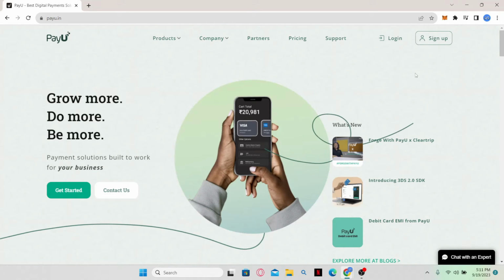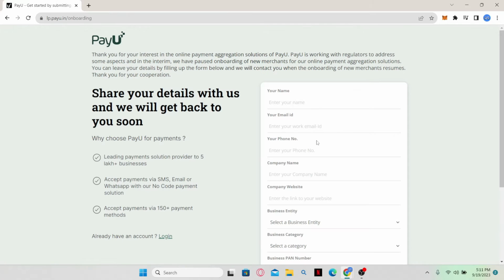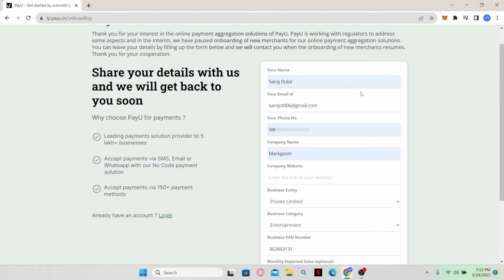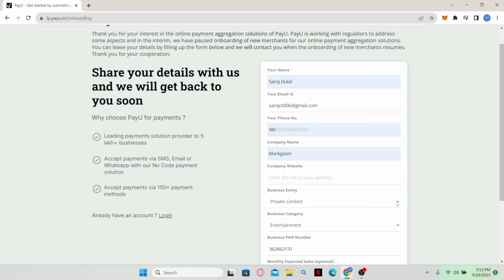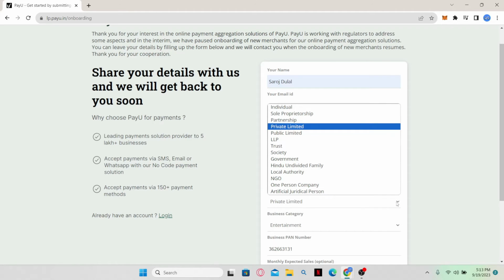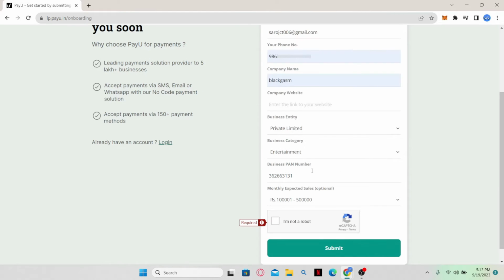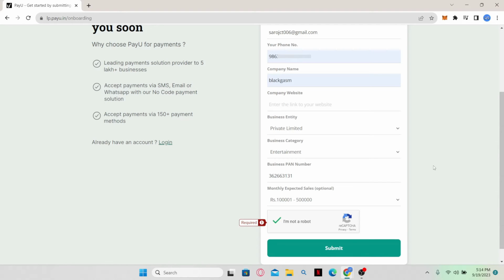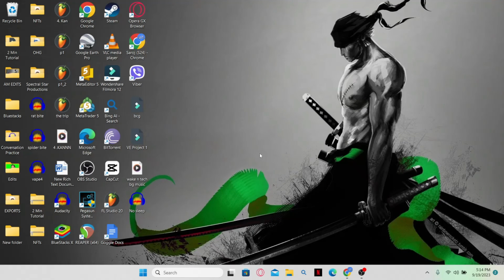PayU Signup: How to Create PayU Account on PC 2023?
In this comprehensive tutorial, we will walk you through the process of creating a PayU account step by step. PayU is a leading online payment gateway that allows individuals and businesses to make and receive payments securely and efficiently.

Whether you're a small business owner, an e-commerce enthusiast, or simply someone who wants to explore the world of online payments, this video is designed to help you get started with PayU.

0:00 Intro
0:10 PayU Signup Tutorial
1:16 Outro